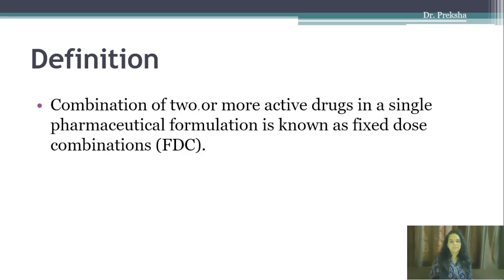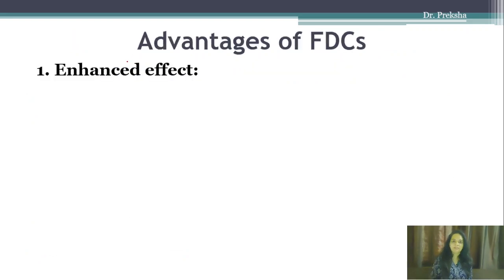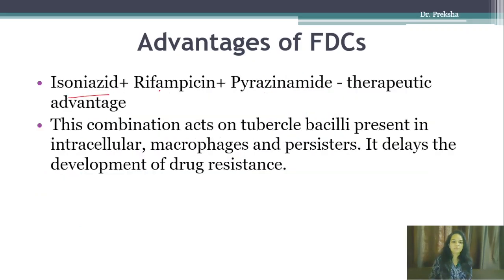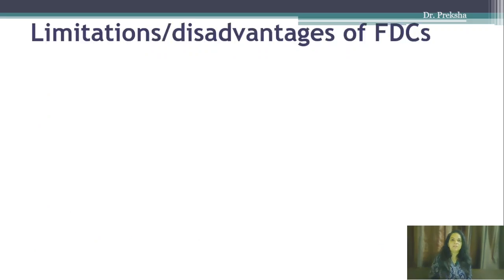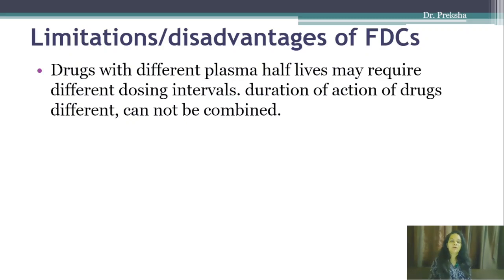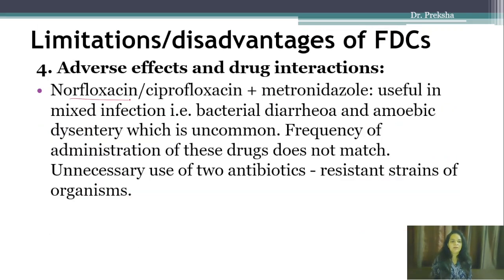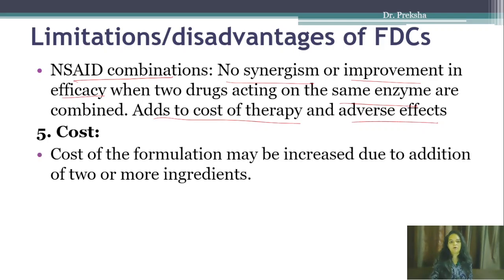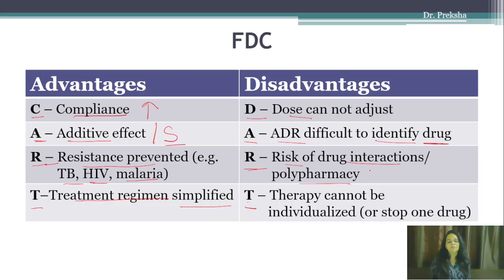Fixed Dose Combinations (FDCs) Made Easy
💊 Fixed Dose Combinations (FDCs) Made Easy | Pharmacology | MBBS | NEET PG | FMGE

Confused about Fixed Dose Combinations (FDCs)? This video explains the concept in a simple and exam-oriented manner.

📚 In this video, you'll learn:

What is a Fixed Dose Combination (FDC)?
Definition of FDC
Advantages of FDCs
Disadvantages of FDCs
Easy Mnemonics
High-yield points for MBBS University Exams

🎯 Perfect for:

MBBS Students
NEET PG Aspirants
INI-CET Aspirants
FMGE Aspirants
Medical Interns
Pharmacology Learners